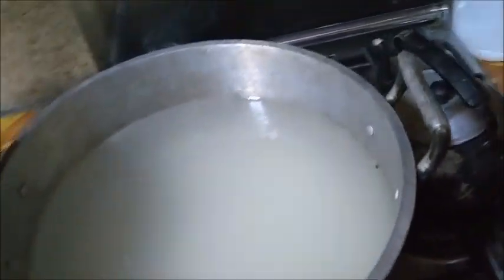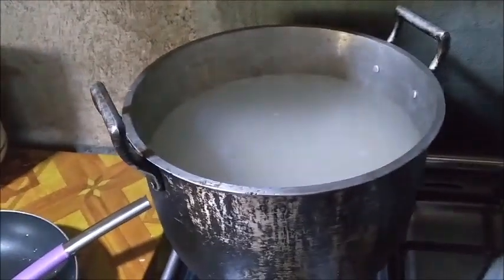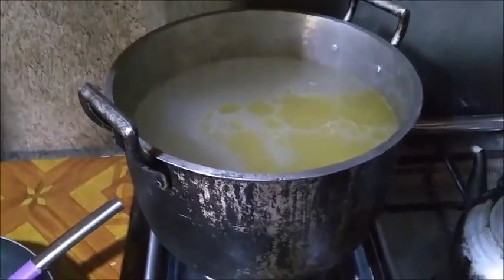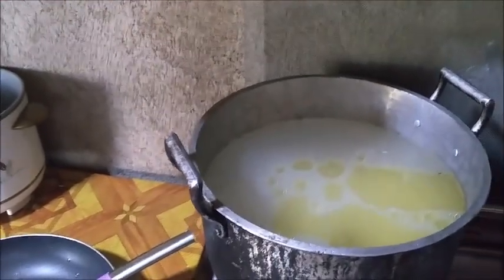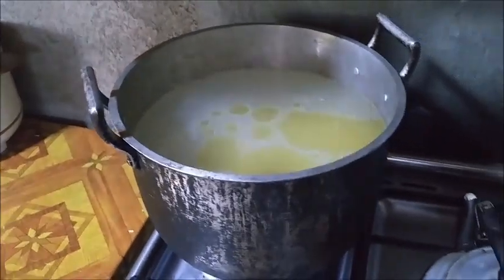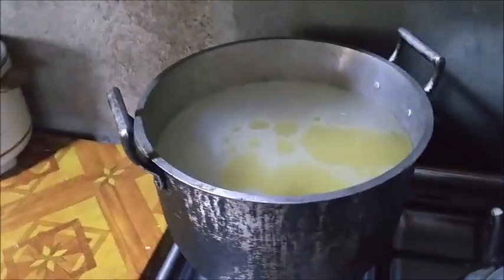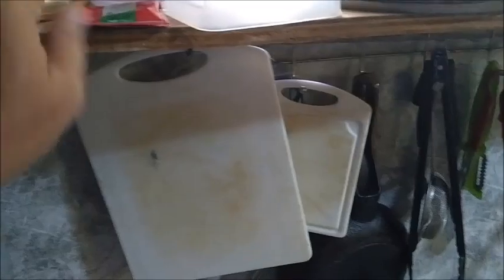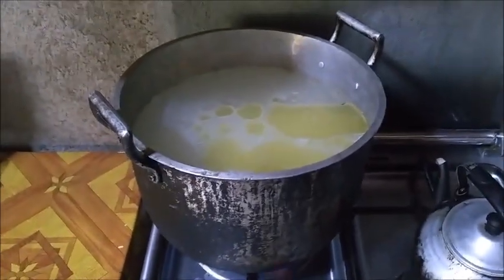My Cost Saving Dogfood Recipe